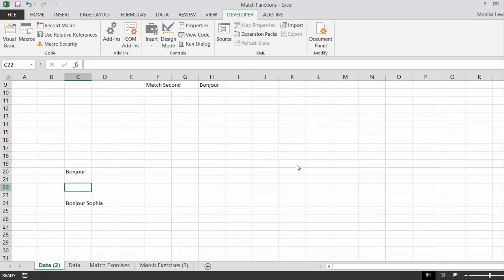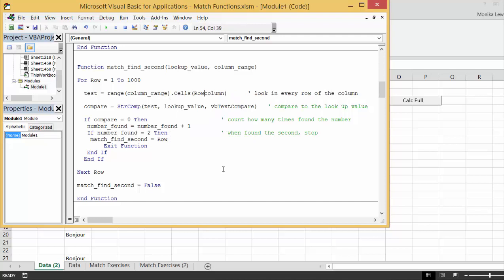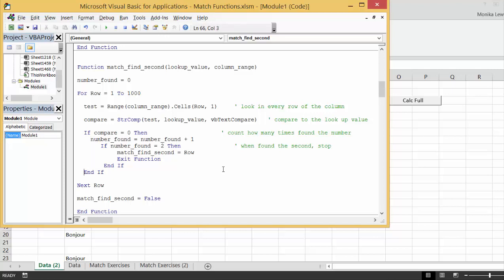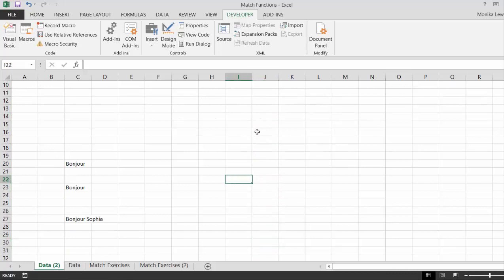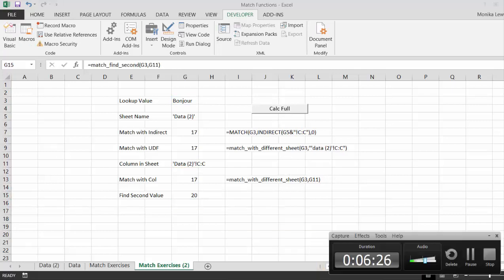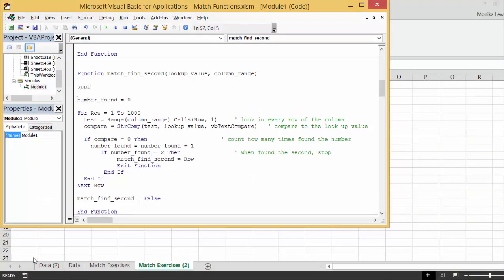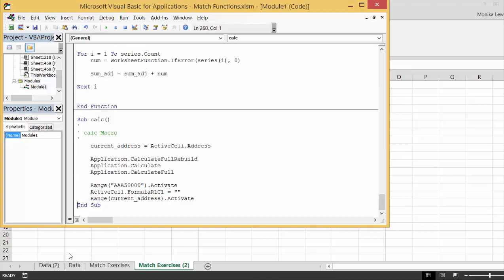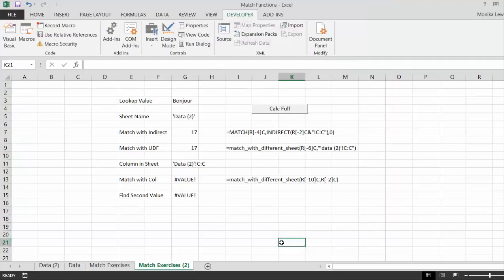Finding Second value with UDF Match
Shows how to create user defined function that finds the row of the second value instead of the first value.  Requires application volatile